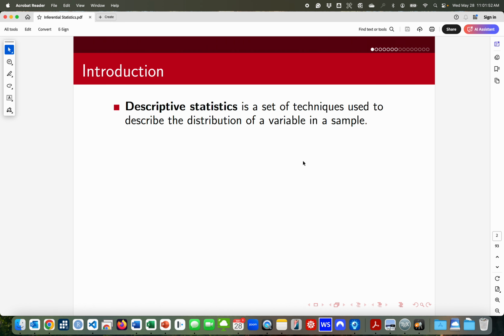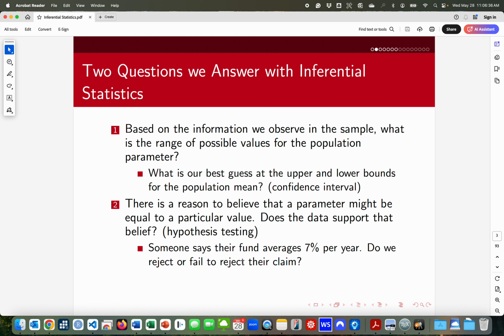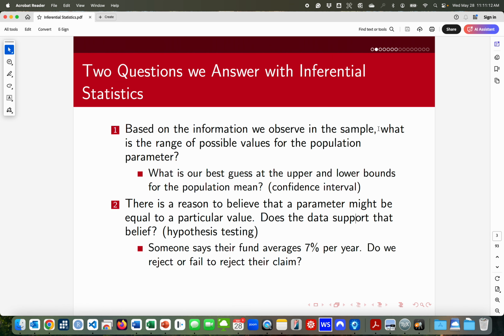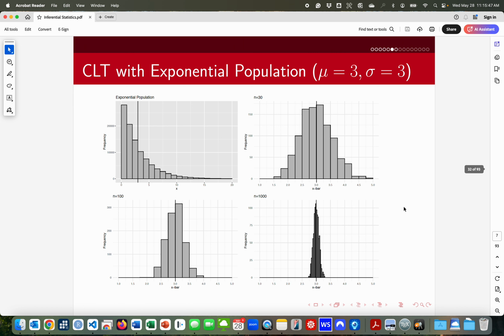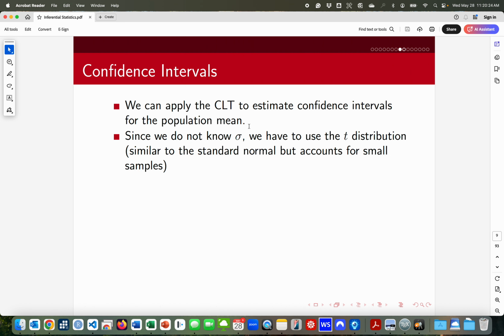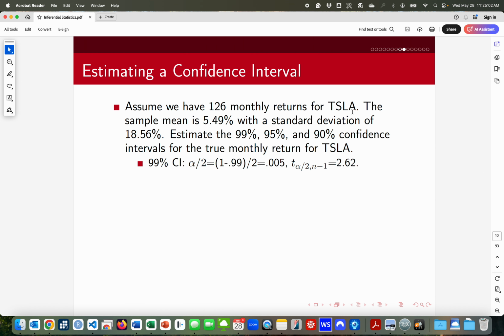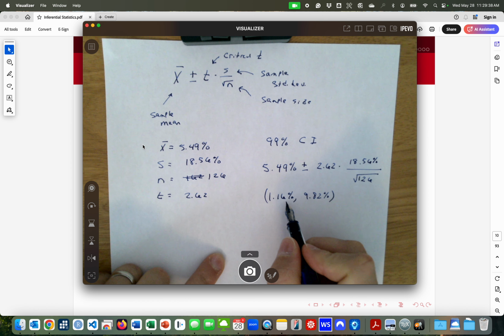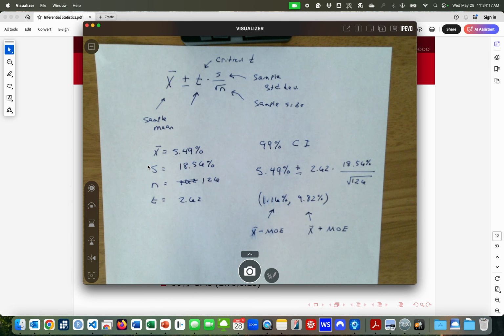Confidence Intervals Lecture